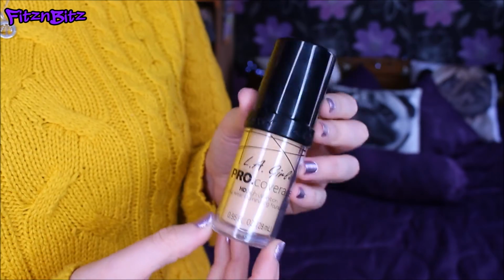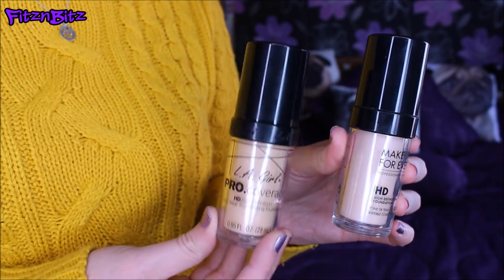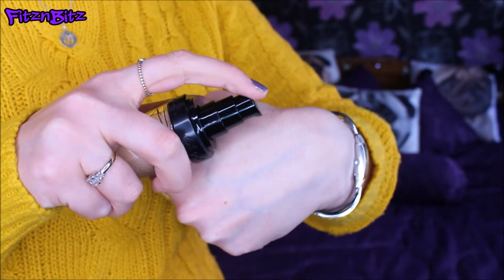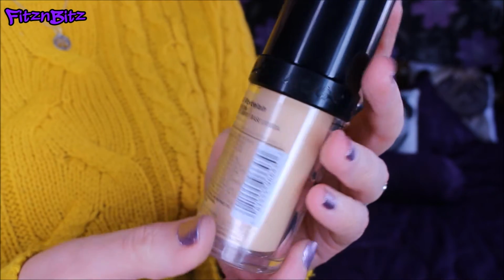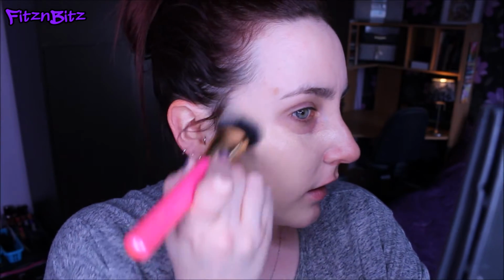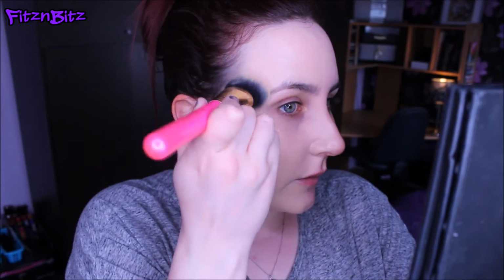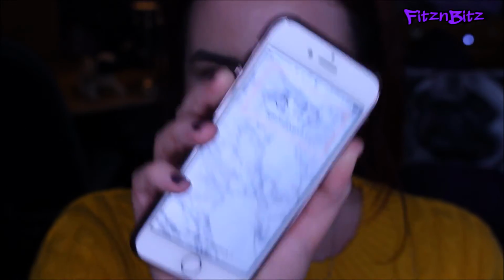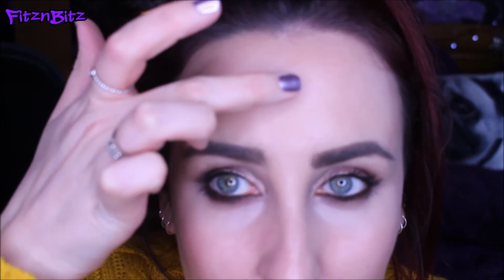LA Girl PRO Coverage HD Foundation Review Porcelain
Today I'm trying out the LA Girl PRO Coverage HD Foundation in the shade Porcelain.

LA Girl PRO Coverage high-definition long wear illuminating liquid foundation is ideal for a flawless looking, full coverage finish. Lightweight formula is comfortable for all day wear. Paraben free formula with added anti-oxidants helps hydrate and improve the skin's appearance. Now available to extend the color range even further, an innovative white foundation mixer to adjust and customize color.

xo ❥